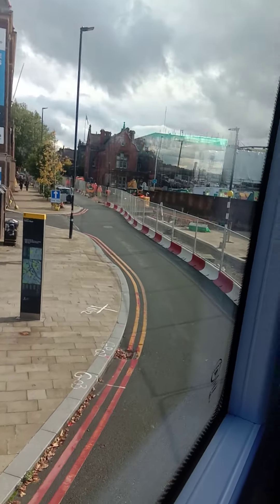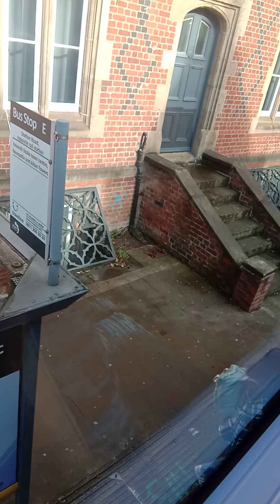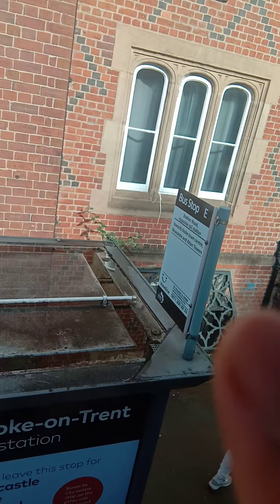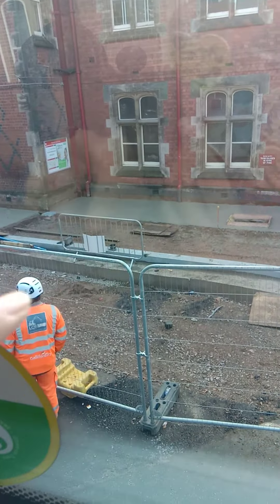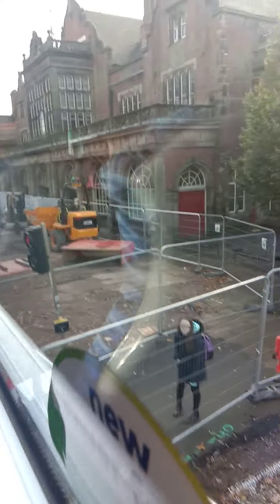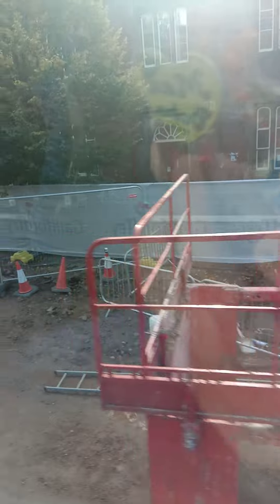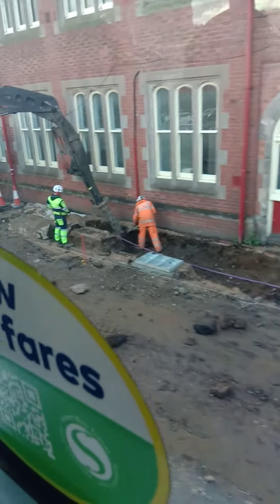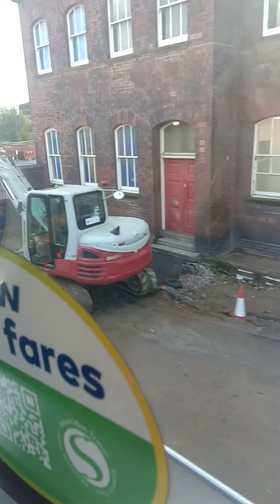How to reach Keele | Stoke on Trent Railway Station | nearest station to Keele University | bus 25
This is mainly a travel vlog, especially abroad. All the blogs are with proper description of the place visited, whether, historicaltour or naturalbeauty or heritage trip or culturalexploration or any other vlog. All these vlogs here carry some interesting information to learn, even though they are not expert videos.

Facebook Page: Rachana Mohini - a voice for the voiceless